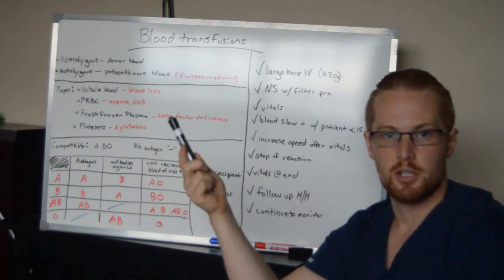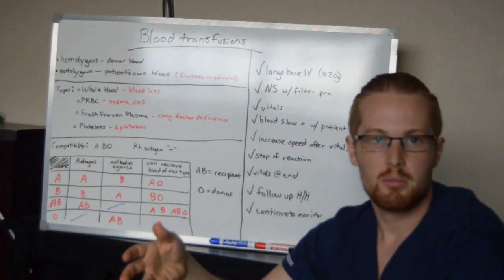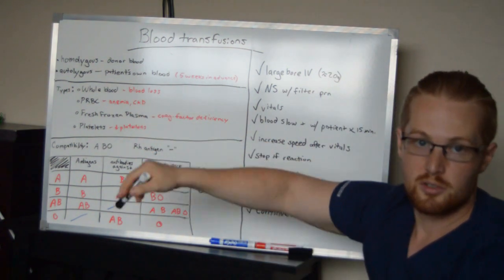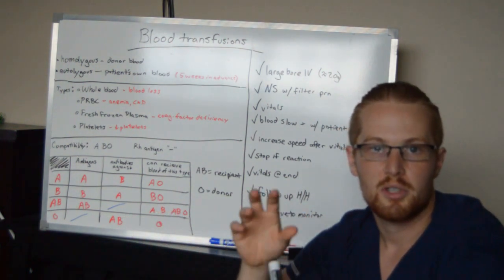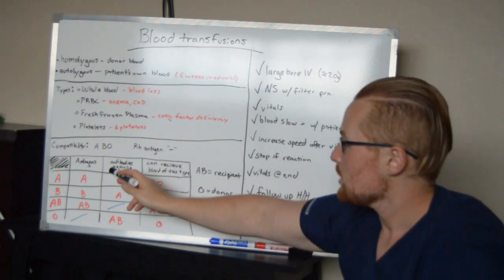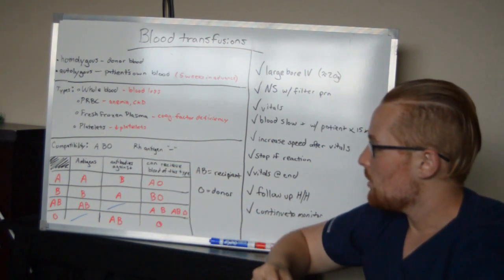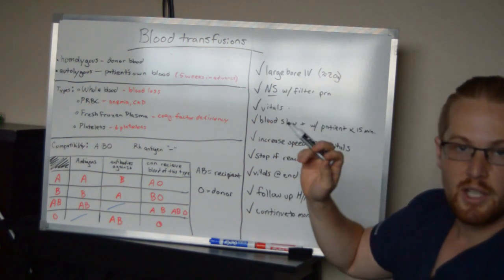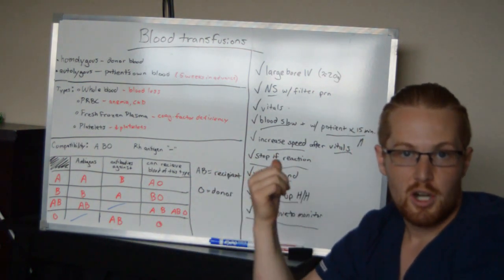Blood Transfusions - NCLEX Review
In this video I discuss blood transfusion types and compatibilities! This is a part of my playlist for hematology disorders. This video is perfect for the RN or LVN nursing student studying for the NCLEX or as a review for current RNs or LVNs.